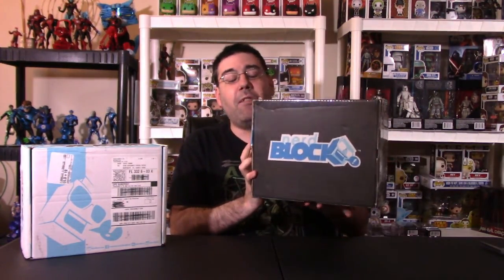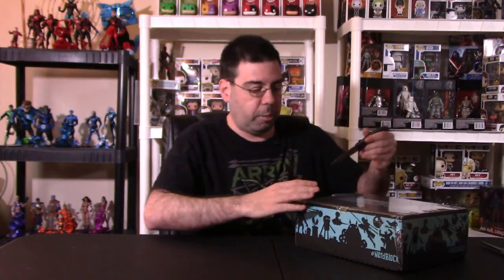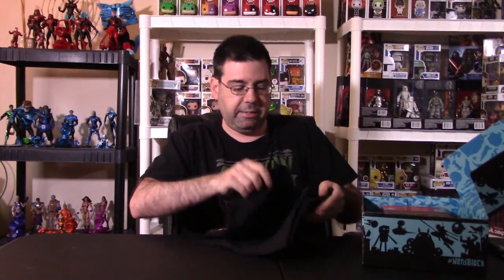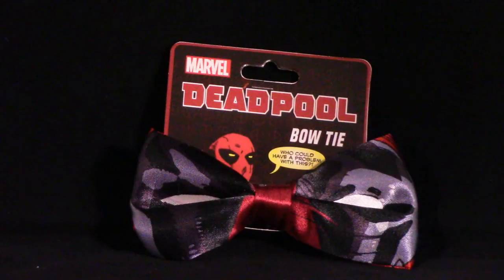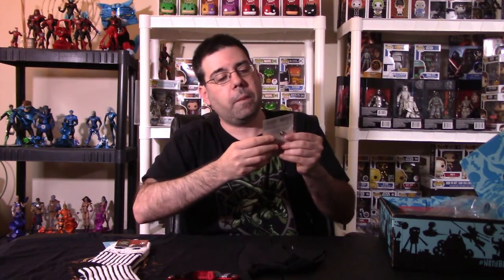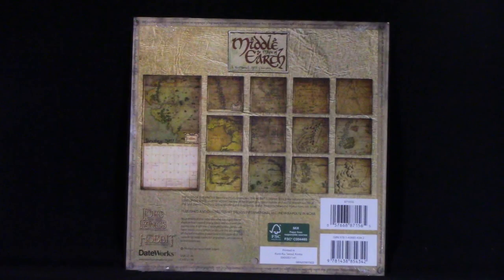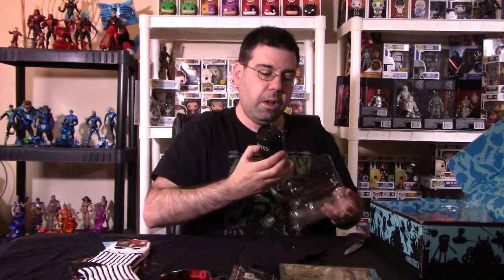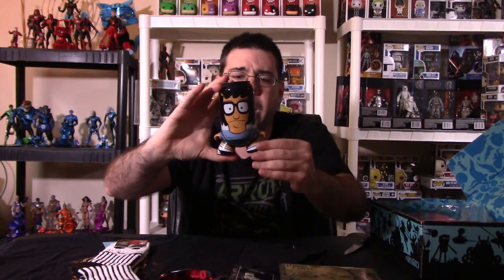Nerd Block Classic November 2016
Rook is back with another subscription unboxing video.  This time we are cracking open Nerd Block Classic for November 2016.  probably the most consistent of the subscription boxes out there--in my opinion.  Can Nerd Block keep the great boxes streak alive? Let's find out.

This box is valued at $19.99 US.